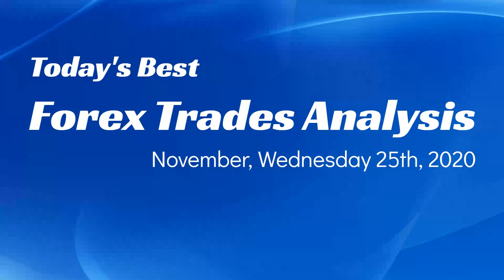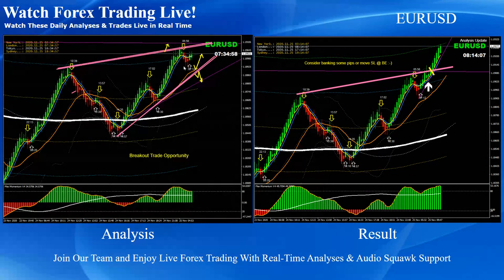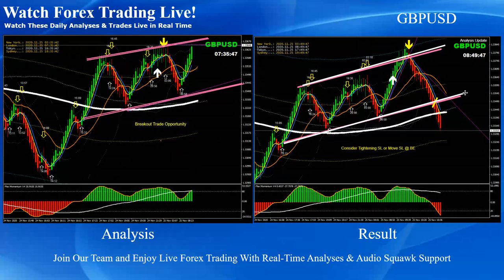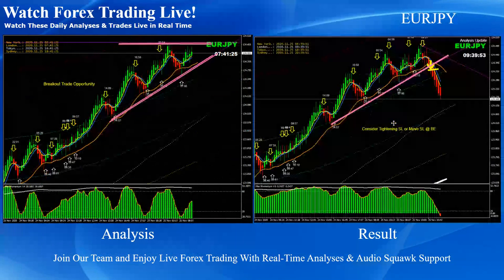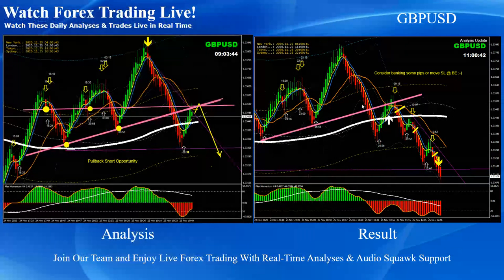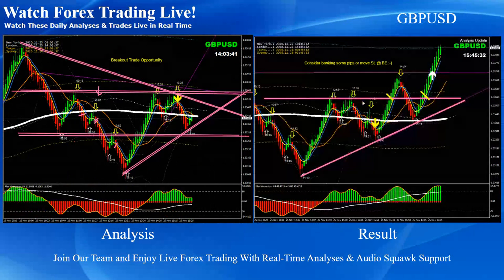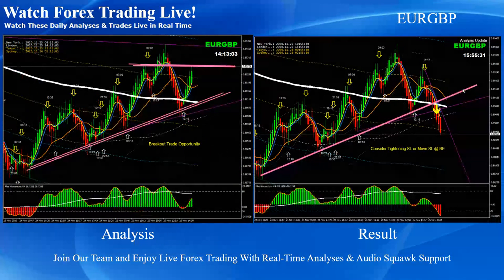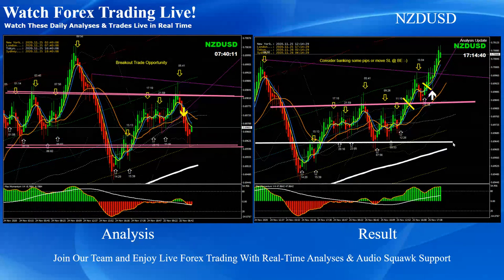$2,722 Profit Today, Based on Live Forex Trades Analysis 25th Nov. 2020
Best regards,

Ashraf Noor.